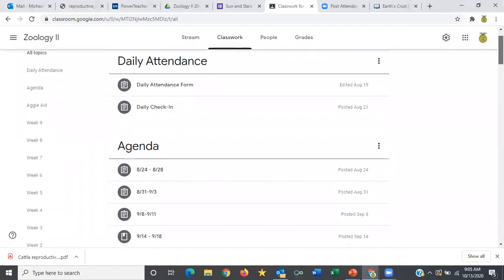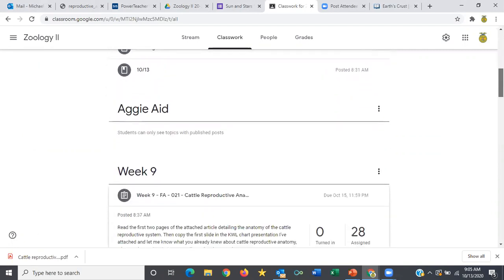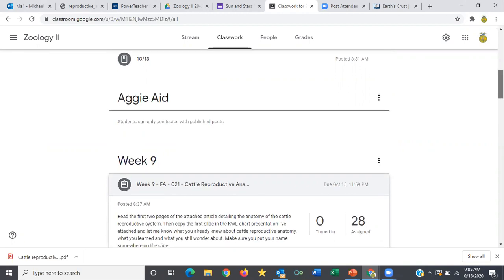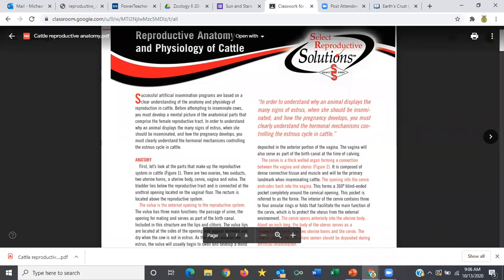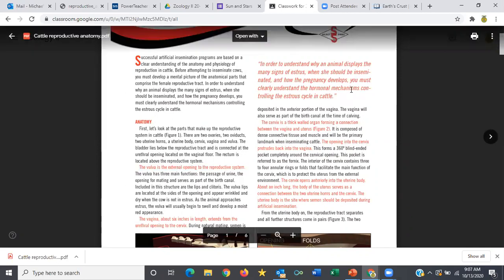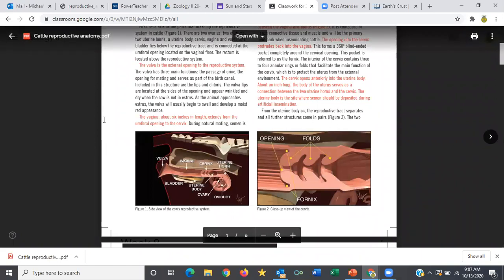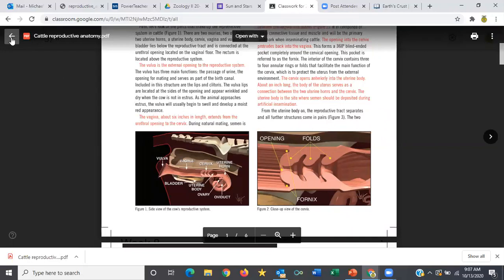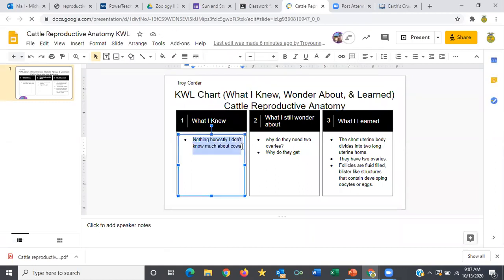10-13-20 Zoology II